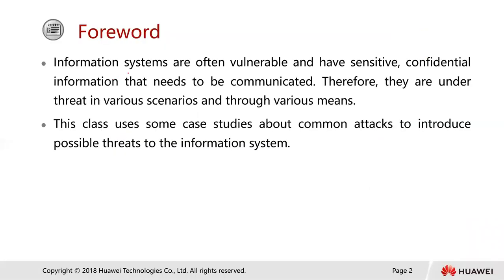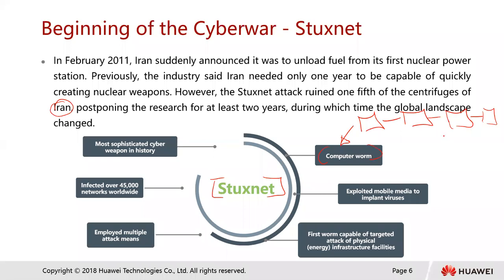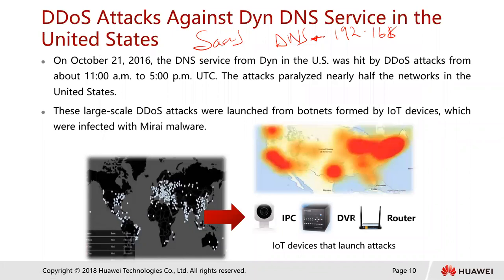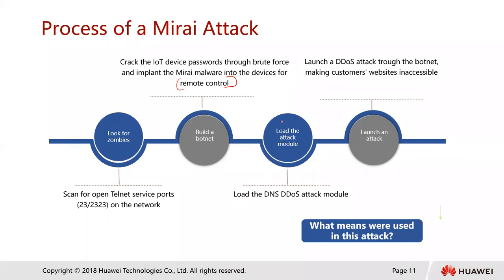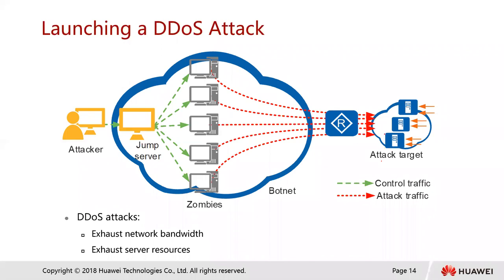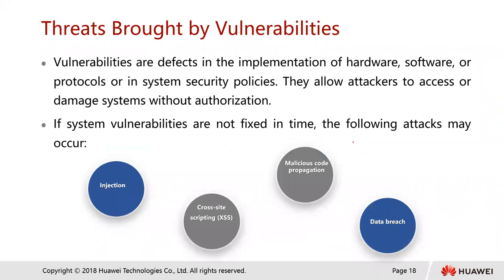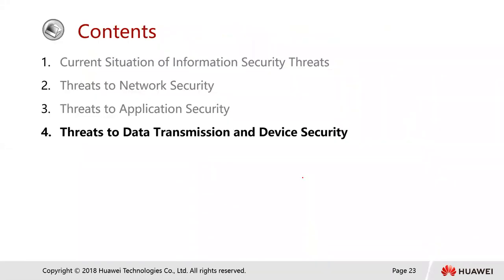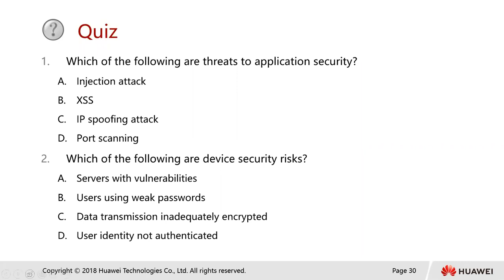Common Information Security Threats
Information systems are often vulnerable and have sensitive, confidential information that needs to be communicated. Therefore, they are under threat in various scenarios and through various means.

This video uses some case studies about common attacks to introduce possible threats to the information system.